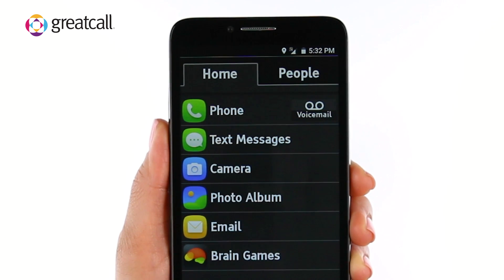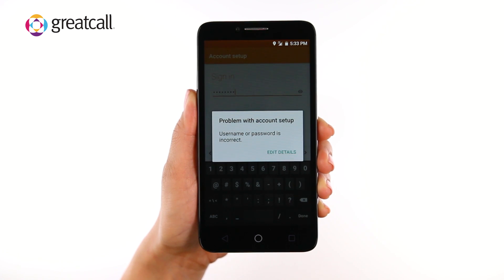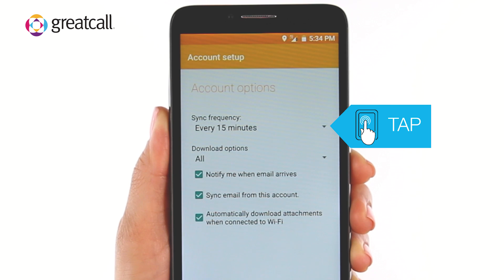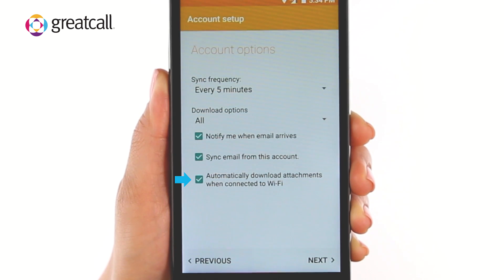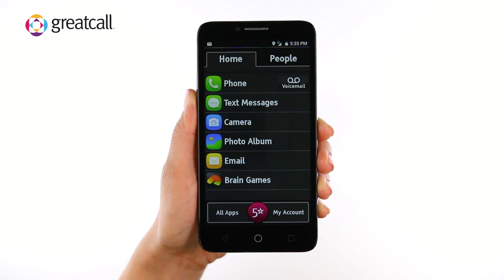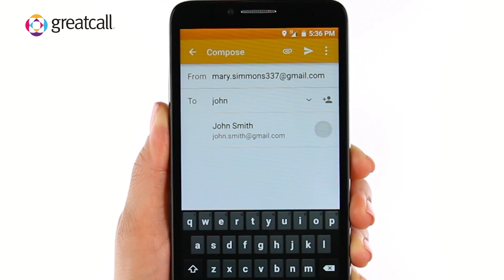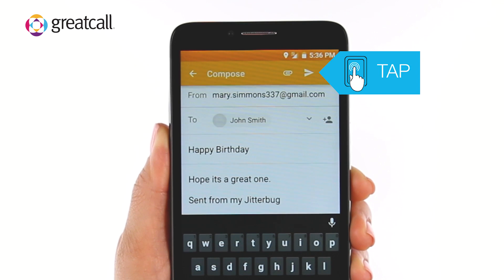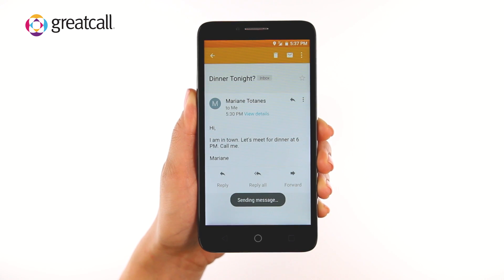How to Setup Email Account - Jitterbug Smart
It’s also important to realize that if you’re not connected to Wi-Fi, using email on your Jitterbug smartphone will use your monthly allotted mobile data. To learn more about using data and turning on Wi-Fi, see our How to Turn Off Mobile Data and How to Connect to Wi-Fi videos. Once your Gmail is setup, you’ll be able to email, download apps from the Google Play Store, and backup your smartphone contacts.